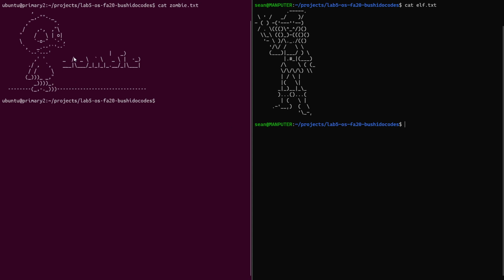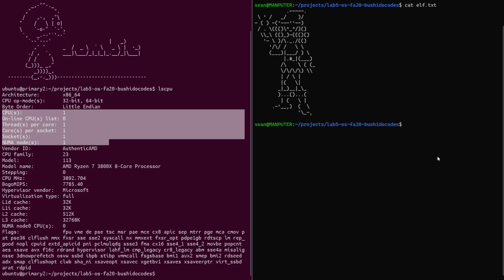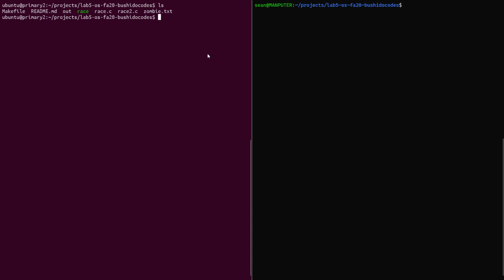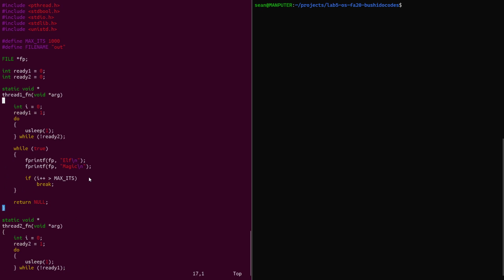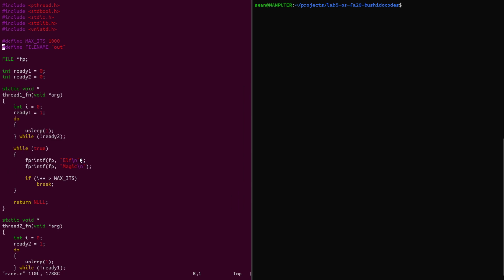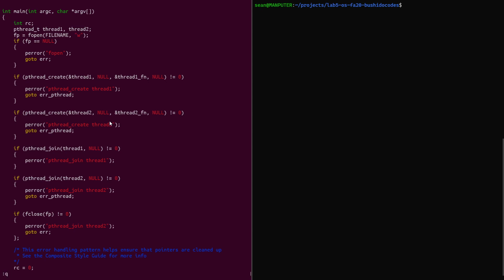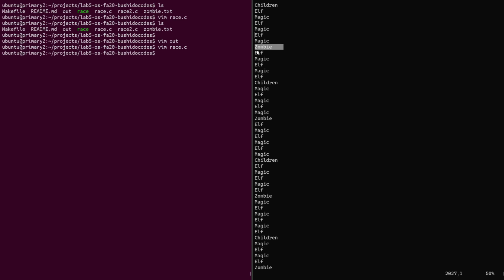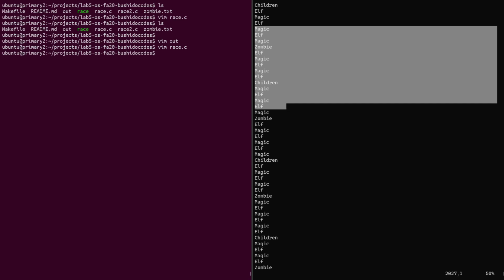Lab 5: working with race conditions and synchronization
Sean McBride (@bushidocodes) leads Lab 5 that includes a set of tasks investigating adding synchronization to racy code.